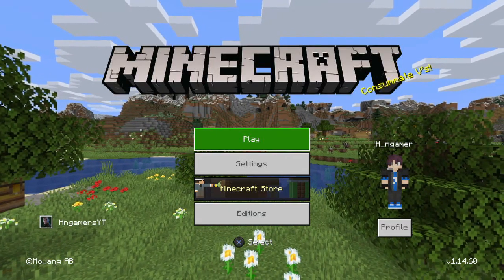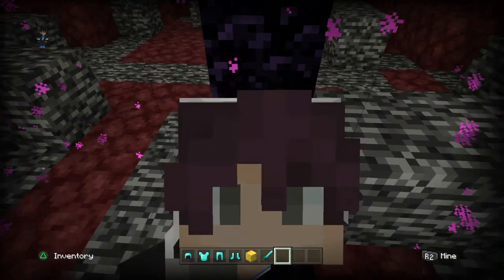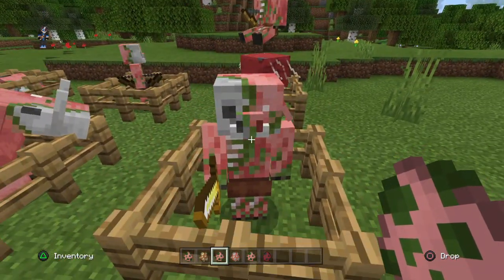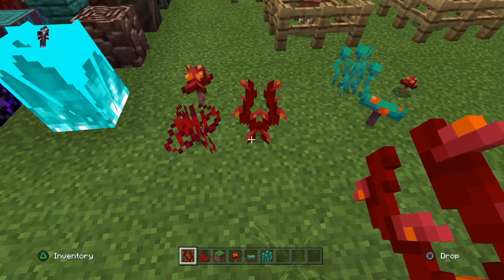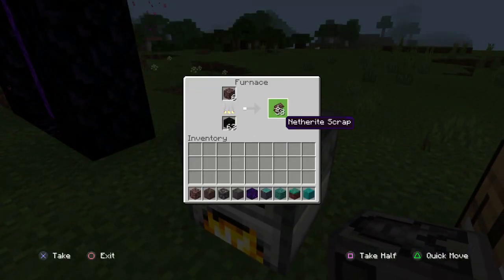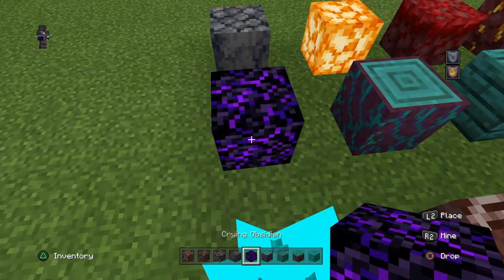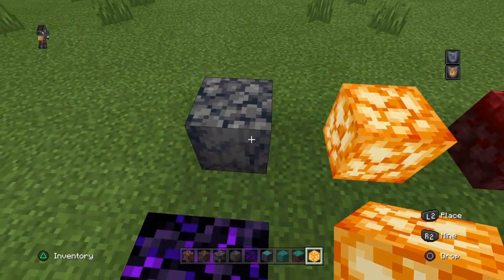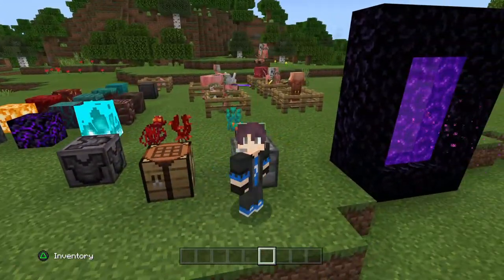EARLY ACCESS TO THE NETHER UPDATE! - MINECRAFT PS4 BEDROCK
If you’d wanna see more videos from me and keep supporting what I do make sure to donate whatever you’d want or can below V

PSN - H_ngamer
MC PC User : H_ngamers

Hi Im HN or H ngamers who loves to record content for you
to contact this email ^